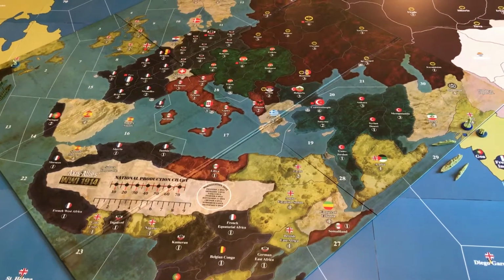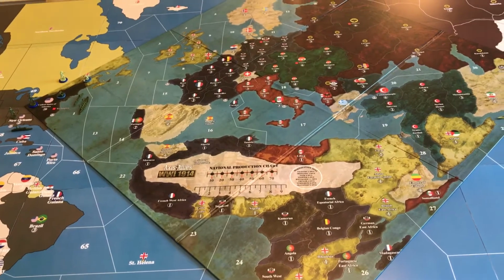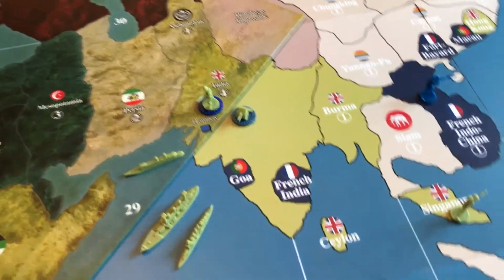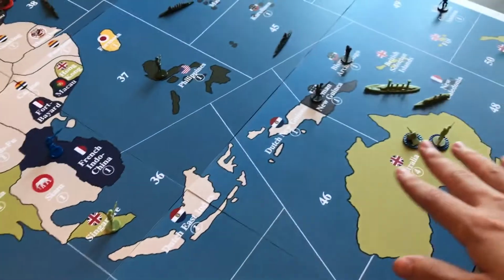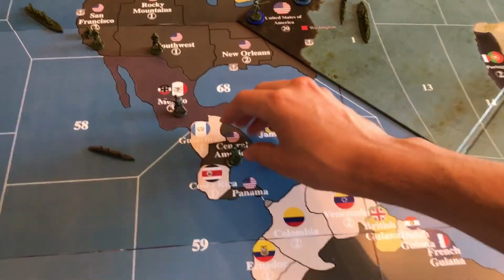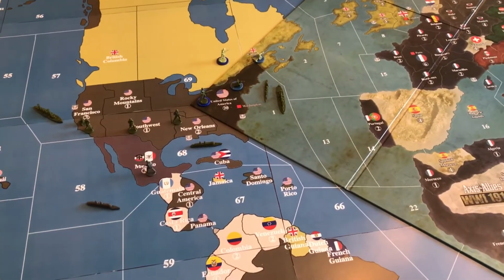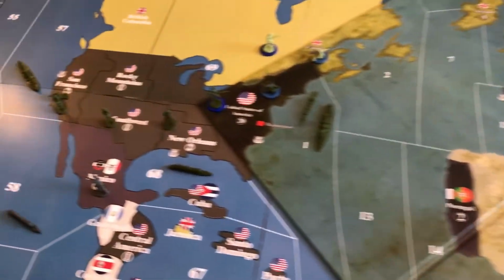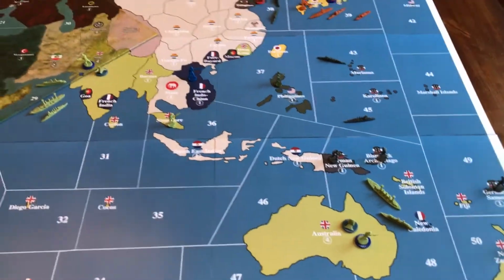Axis & Allies Global 1914 - Part 4: Global Strategy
In this series, I will be going over my custom Global 1914 map. In this episode, I go over some of my ideas for general strategies related to the global map.